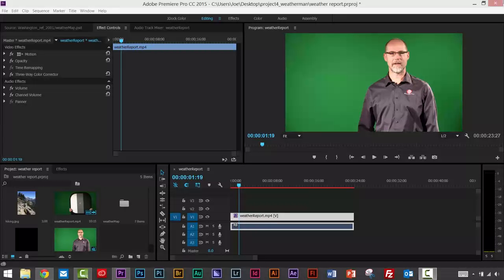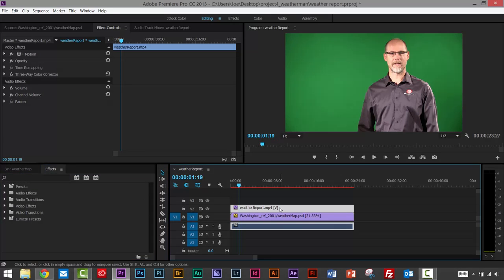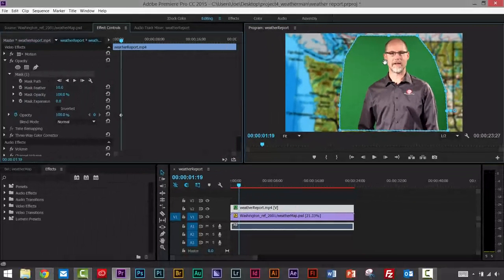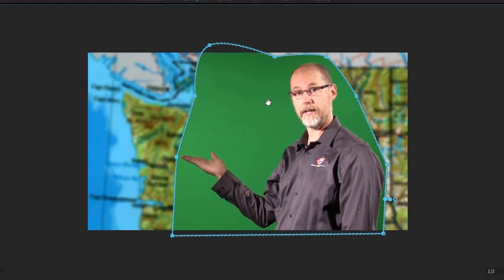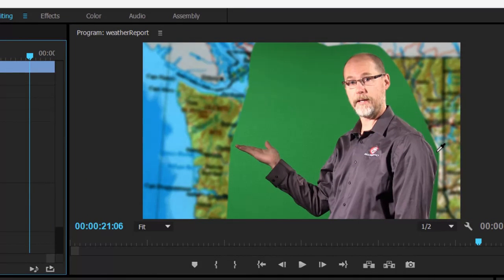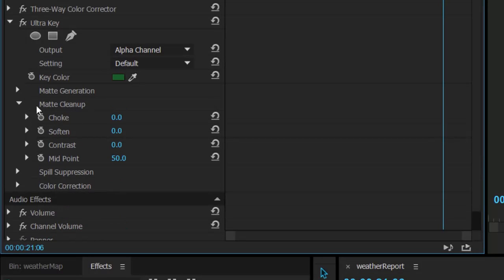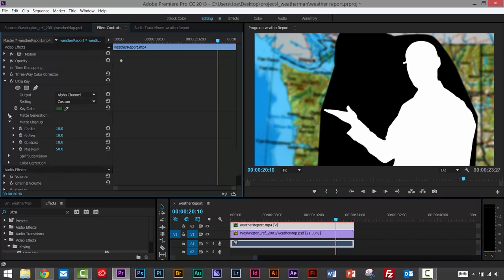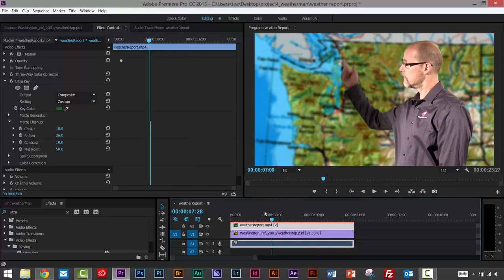Weatherman over Weather